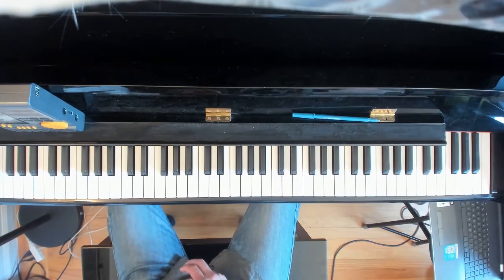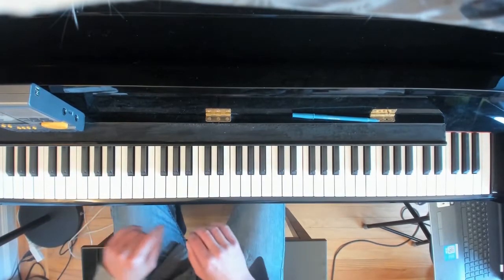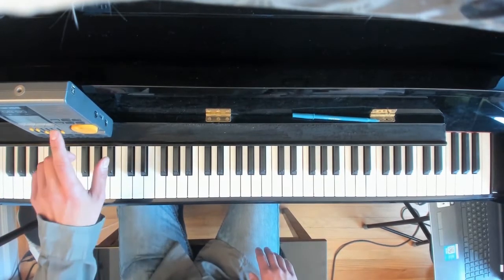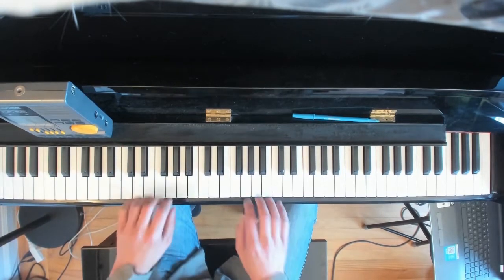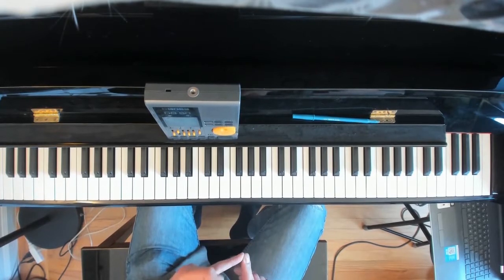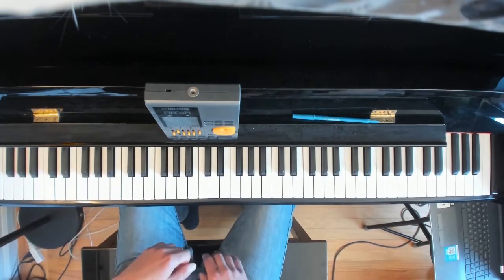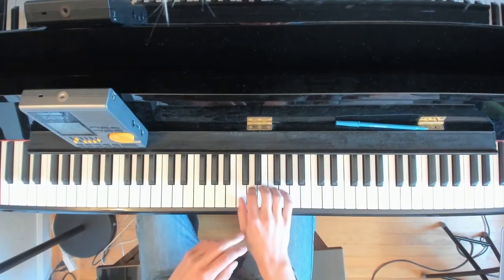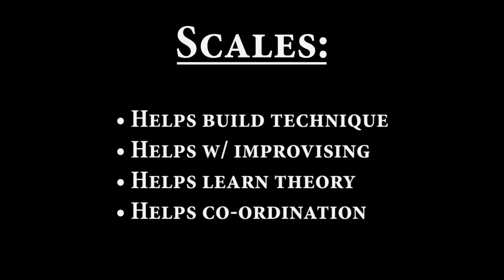Piano Class w/ Teacher Jeff #1: Scales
Starting a new series where we talk about common issues that come up when learning piano.

In episode 1 we talk about scales: Why play them? What are some things to watch out for when playing them, etc.

And while we all learn piano together, we should hopefully see Teacher Jeff learn how to better use Adobe Premiere Pro... Next episode will have transitions, I promise!